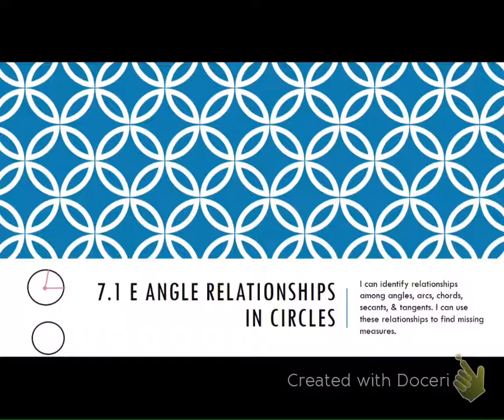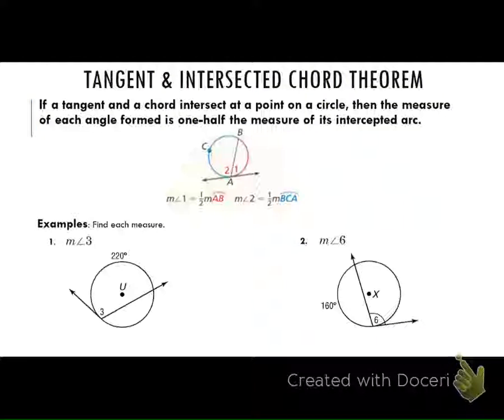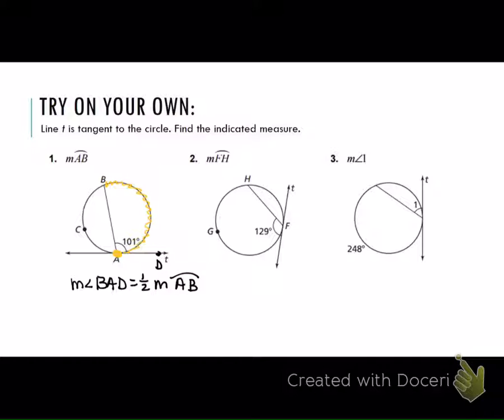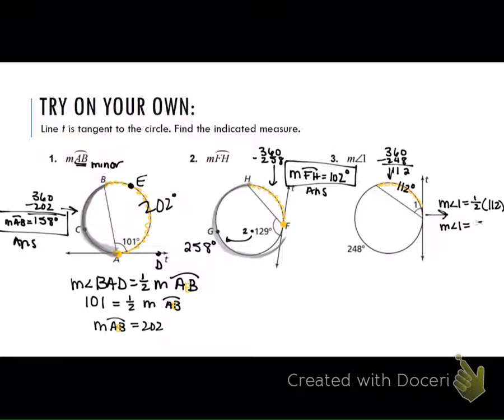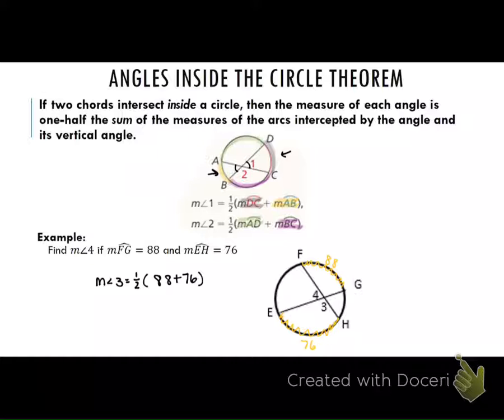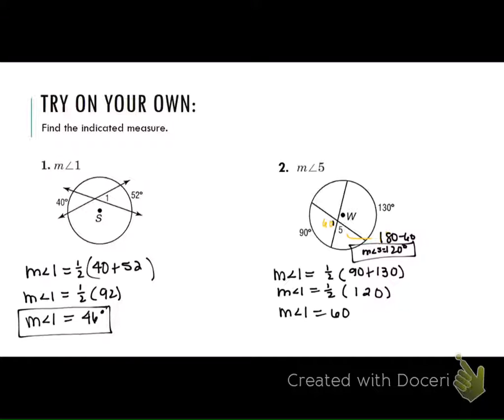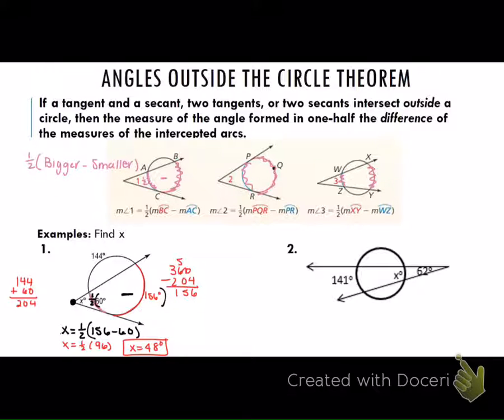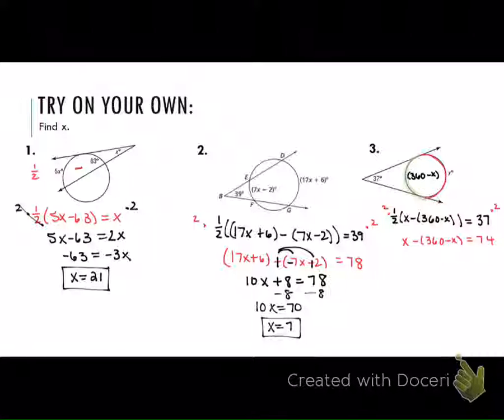Angle Relationships of Circles